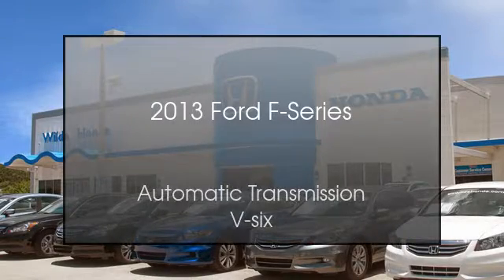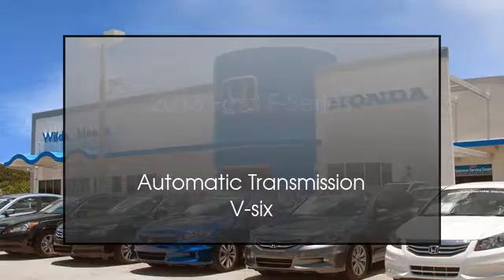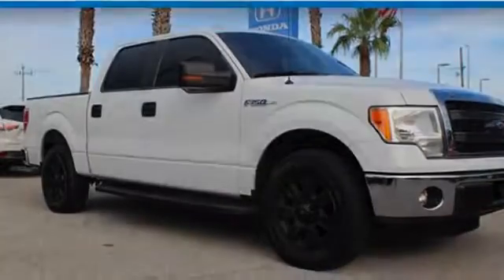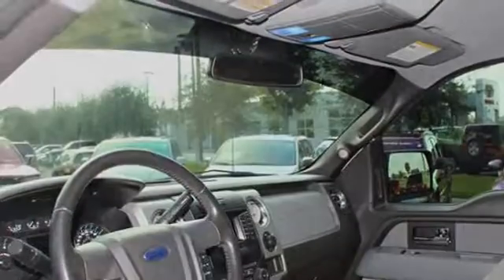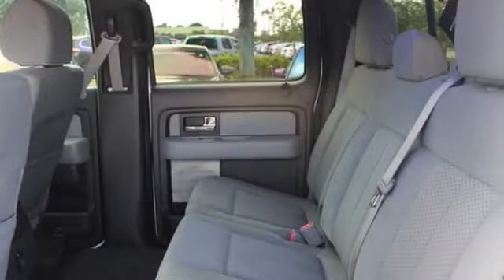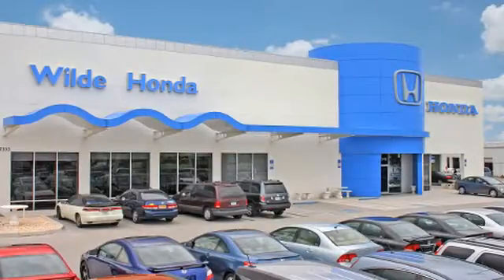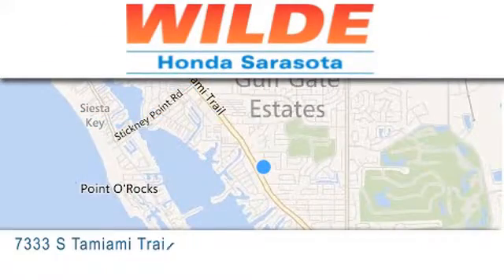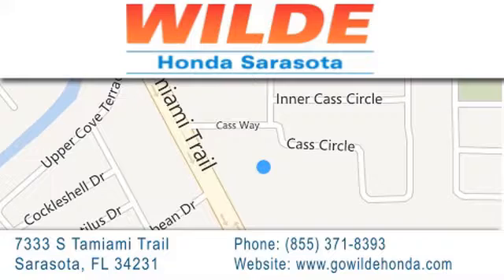2013 Ford F-150